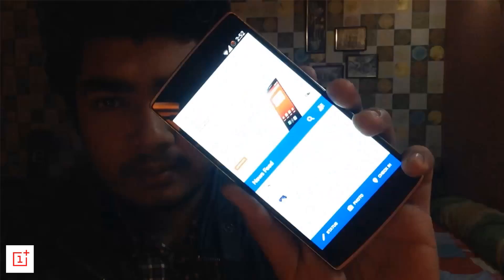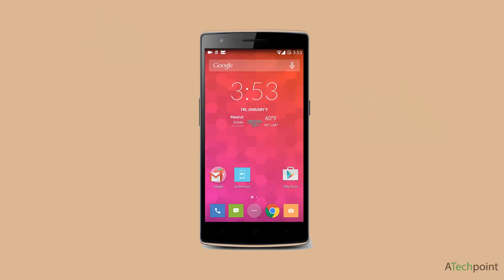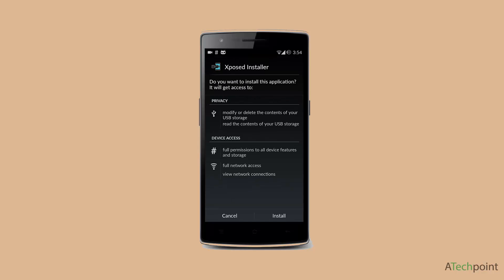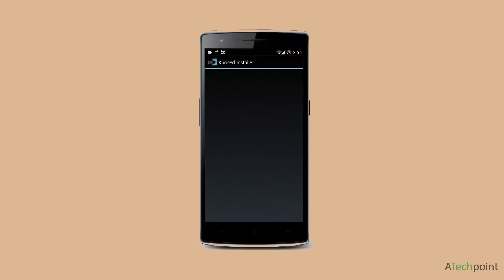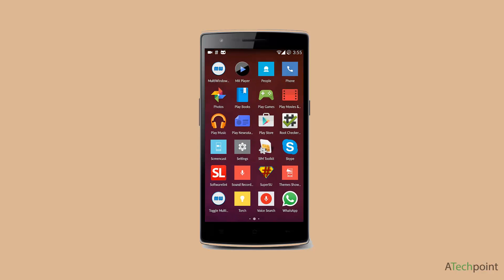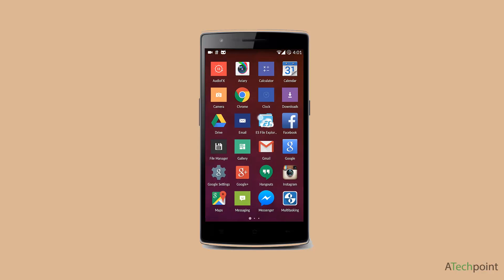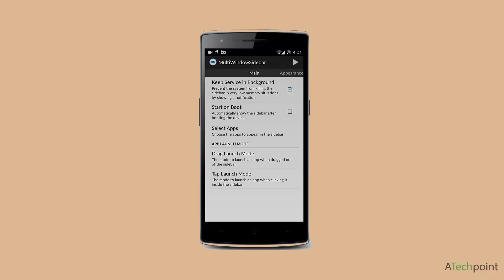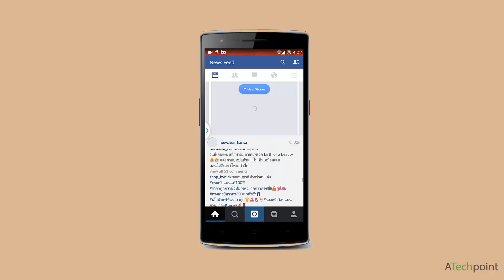Multi window on OnePlus One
How to Multi window on OnePlus One tutorial over here :)